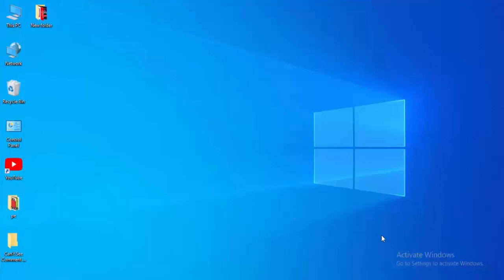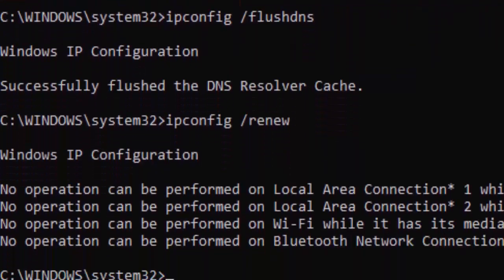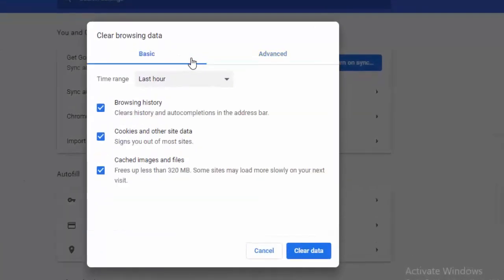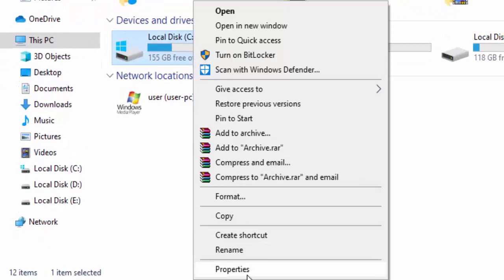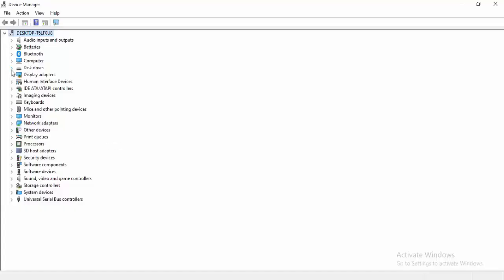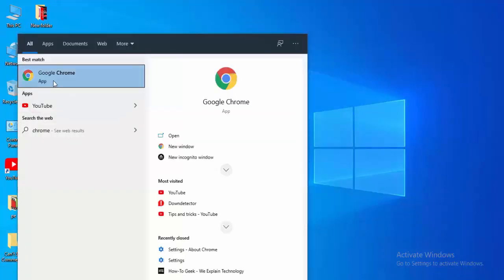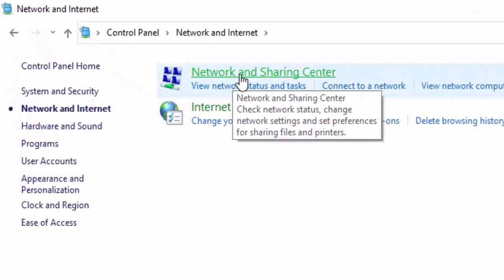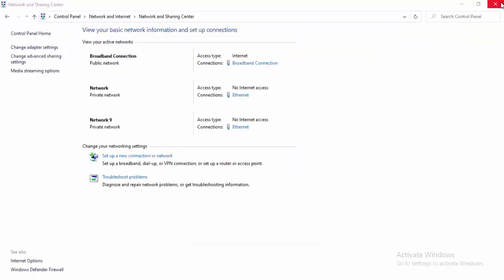How To Fix Valorant Error 39 | VAL 39 Error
In this tutorial i will show you, How To Fix Valorant Error 39 | VAL 39 Error